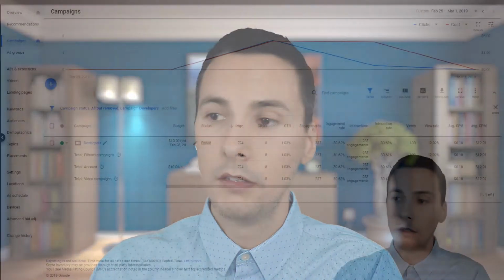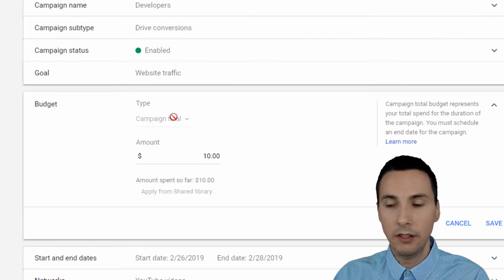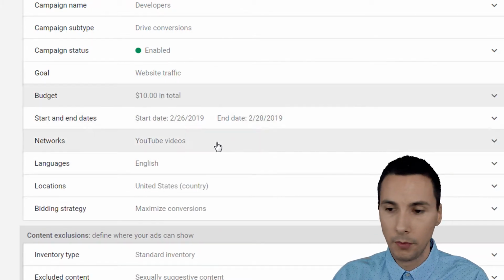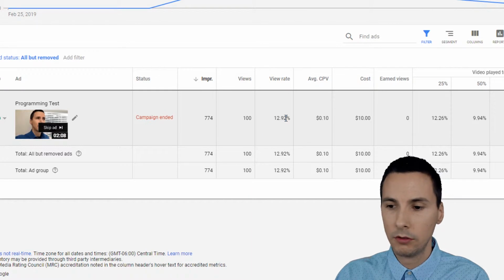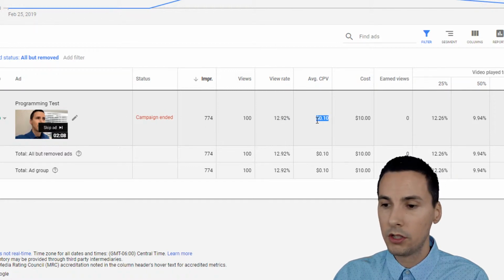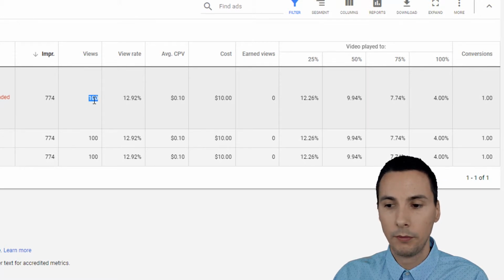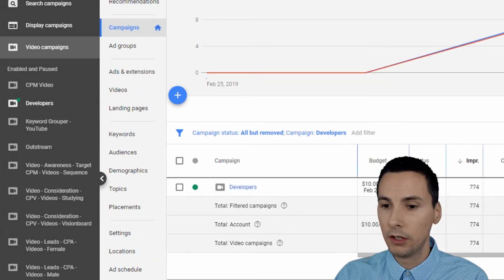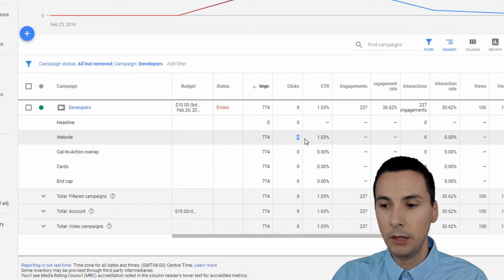YouTube Ads Crash Course: Video 8 - Campaign Results (Bonus)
Welcome to my YouTube Ads crash course. This course is years of learning condensed down into 30-minutes over 6 videos. If you want to dive deeper into YouTube Ads, see my full course

If you'd like to enroll in this crash course to download the materials, enroll

In this video, we'll show our results from running a simple video campaign that we produced with our out-dated iPhone 5. After spending $10, we did get one conversion - which was defined as somebody clicking through to our Amazon listing - but this ad just goes to show an example of what you could expect if you do a similar talking-head video. Results will vary.

In my opinion, this type of video doesn't take much effort - and that lack of effort shows. This is why you should find a video production style that works for you and is also effective for achieving your advertising goals.

When I say this to people, they usually IMMEDIATELY think I'm saying their video HAS to be perfect. This is not what I mean. What you need to do is CONNECT with your audience. There's a lot of audiences out there that if you tried to be perfect, it just wouldn't work.

The type of results you can expect from YouTube Advertising really depends on your offer and how strong and convincing your call-to-action is in your video. Also, if the problem your product or service solves in not that painful or serious, then people will be much less likely to take action and click-through to your website.

So be sure to ask yourself, what problem does my product or service REALLY solve? Find that pain-point, then amplify it in your video ad message.